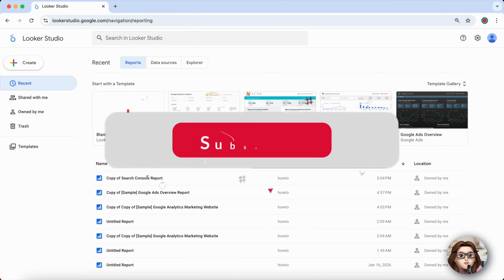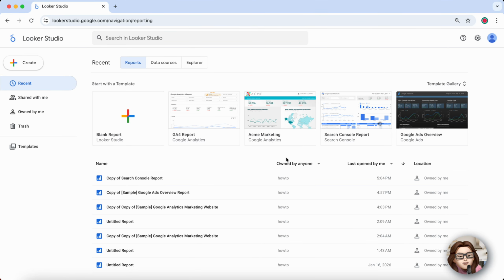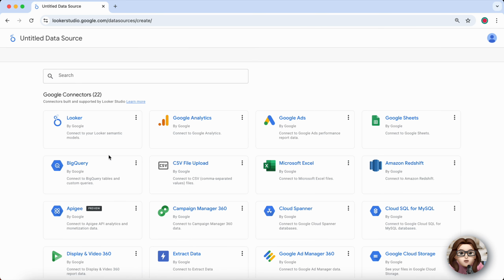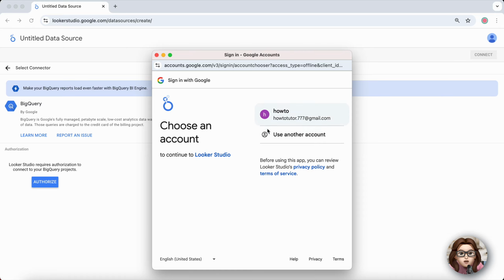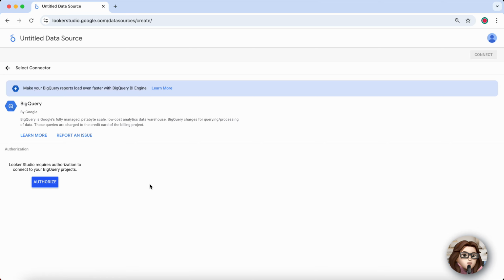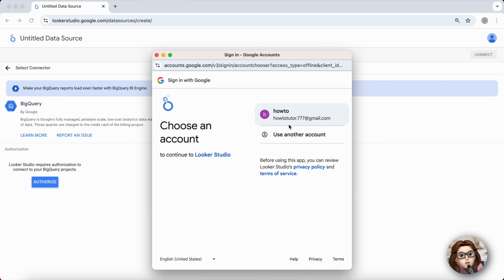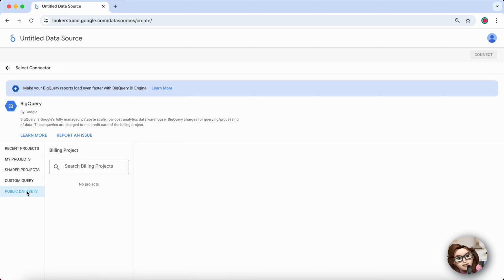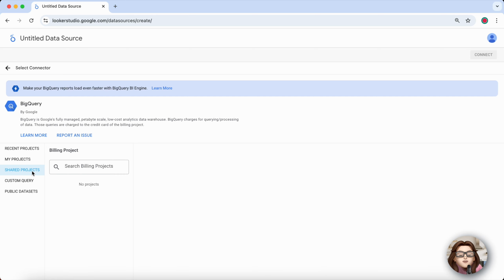How to Use Looker Studio with BigQuery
Using Looker Studio with BigQuery allows you to analyze large datasets, build advanced dashboards, and create scalable reports that go far beyond standard analytics tools. BigQuery is designed for high-volume data processing, while Looker Studio provides powerful visualization and reporting. Together, they form a robust data analytics stack used by analysts, marketers, and data teams. In this step-by-step guide, you’ll learn exactly how to use Looker Studio with BigQuery the right way.

BigQuery acts as your data warehouse, storing and processing massive datasets quickly, while Looker Studio connects directly to BigQuery to visualize query results in real time. This setup is ideal for businesses that need to analyze product data, ecommerce transactions, event logs, or combined data from multiple sources.

In this tutorial, we start by explaining how Looker Studio connects to BigQuery and what permissions are required. You’ll learn how to link a BigQuery project, dataset, and table so Looker Studio can read data securely. We also explain the difference between connecting to a table versus using a custom SQL query.

Next, we walk through creating a BigQuery data source in Looker Studio. You’ll learn how to select datasets, choose fields, and control data freshness. We explain how query costs work and how to avoid unnecessary data scans when building dashboards.

This guide also covers how to build reports using BigQuery data. You’ll learn how to add charts, tables, scorecards, and filters, and how to optimize performance when working with large datasets. We explain best practices for aggregations, date handling, and field formatting.

You’ll also learn how to combine BigQuery data with other sources in Looker Studio. This allows you to blend GA4, Google Ads, or CRM data with BigQuery datasets for deeper insights. Data blending helps you create unified reports without complex pipelines.

Common issues are addressed as well, such as permission errors, slow queries, missing fields, or unexpected costs. We show you how to fix these problems by adjusting access roles, optimizing queries, and limiting data scope.

Finally, we share best practices for using Looker Studio with BigQuery at scale. You’ll learn how to create reusable views, manage access for teams, and keep dashboards performant as data grows.

By the end of this video, you’ll be able to confidently use Looker Studio with BigQuery to create powerful, scalable analytics dashboards. Whether you’re a data analyst, marketer, or business owner, this integration is essential for advanced reporting.

This video shows you How to Use Looker Studio with BigQuery Easily! Watch this Video till the end to learn How to Use Looker Studio with BigQuery.

Were you able to figure out How to Use Looker Studio with BigQuery? Share this with your friends who want How to Use Looker Studio with BigQuery.

Problem Solved in this Video-:

What Do you Think of How to Use Looker Studio with BigQuery?